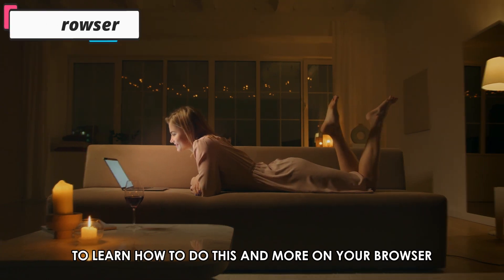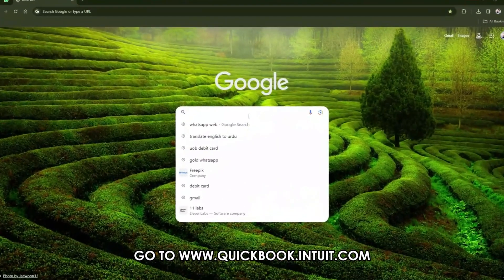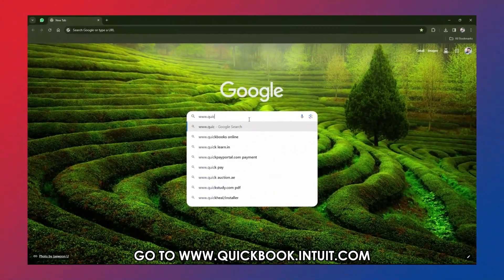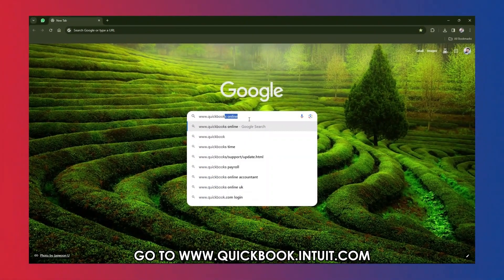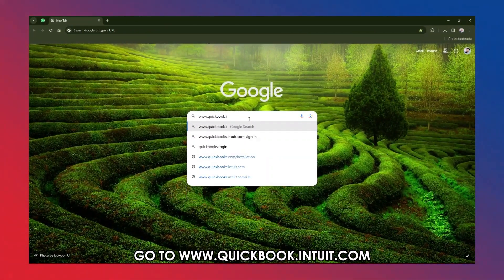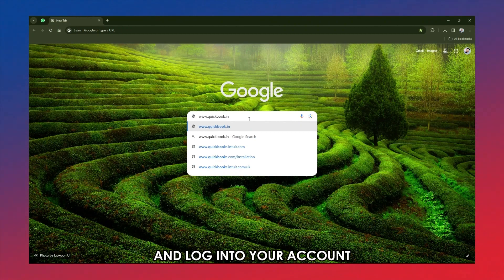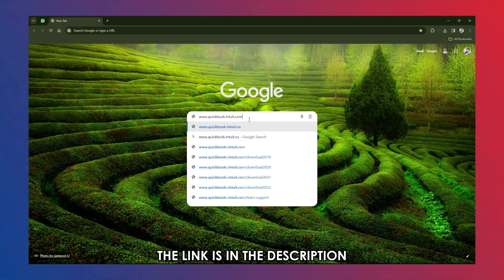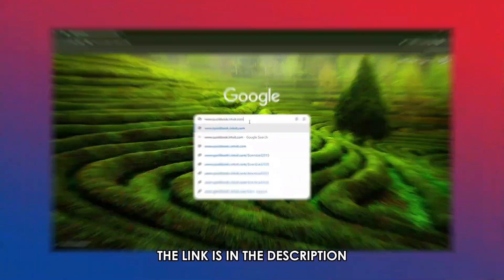How To Change Credit Card Account Number In Quickbooks (Update Credit Card Details In Quickbooks)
How To Change Credit Card Account Number In Quickbooks (Update Credit Card Details In Quickbooks). In this video tutorial I will show how to change credit card account number in Quickbooks.

On Browser
(the link is in the description) and log in to your account.
• On the navigation tab, click on ‘Lists’
• Find the ‘Chart of Accounts’ from the menu and click on it.
• From the account page, find the credit card account you want to update and tap on it.
• Click on the ‘Edit Account’ option.
• Next, find the ‘Bank Feed Settings’ tab and click on it.
• Tick on the option of ‘Deactivate all Online Services’
• Click on the ‘Close & Save’ button.
Next, you are now going to reconnect your account with your new credit card account number;
• Select ‘Banking’ from the main menu tab.
• Click on the ‘Bank Feeds’ option.
• Next, click on ‘Set up Bank Feeds for an Account.’
• Enter your new credit card account details.